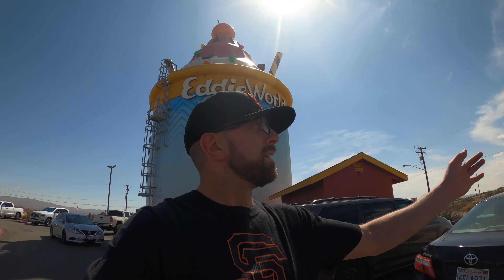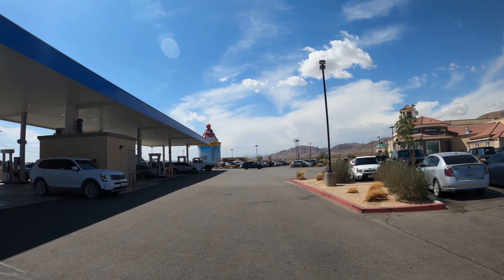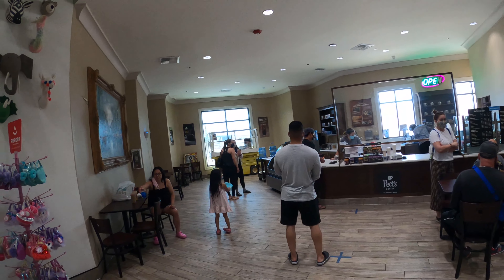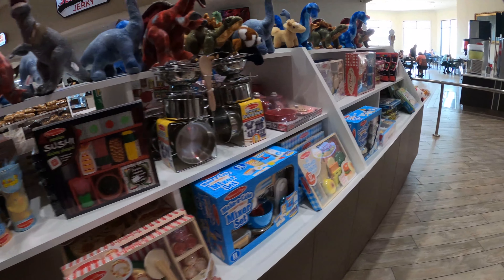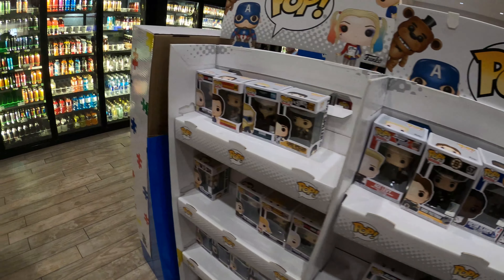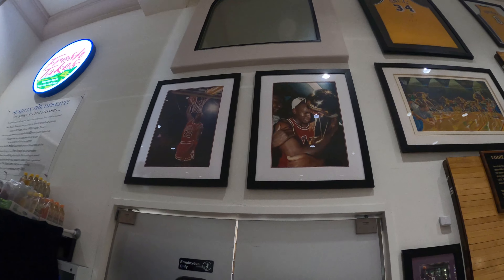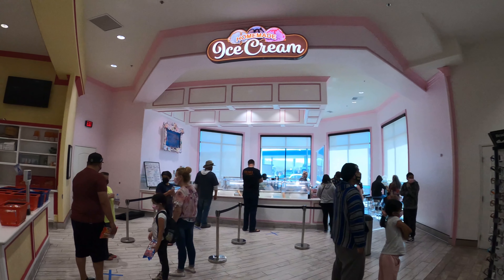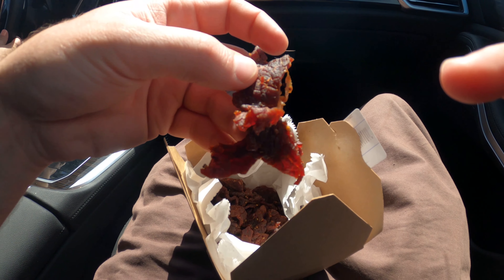California's Largest Gas Station and Gift Shop: Eddie World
Check out what's inside this fun roadside attraction which includes some very rare Lakers History.